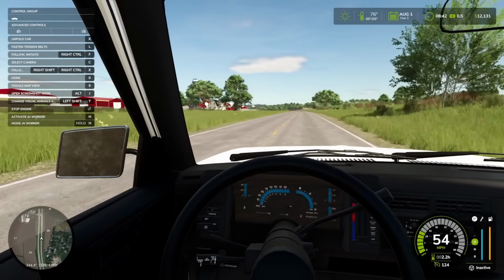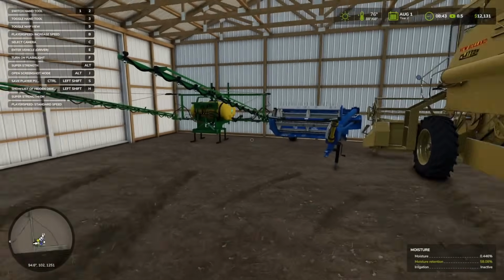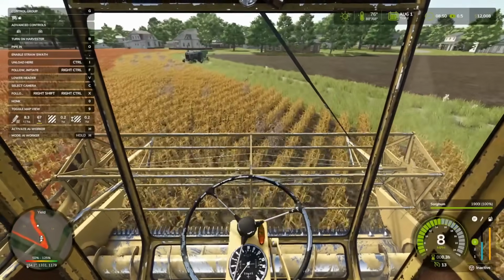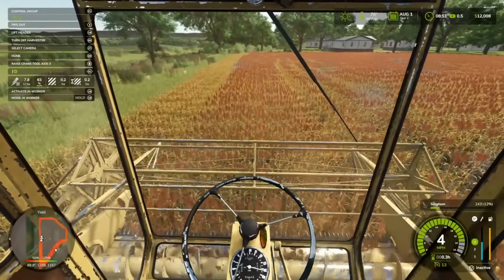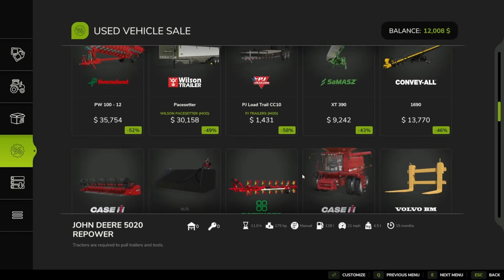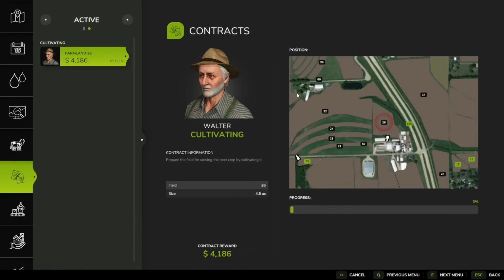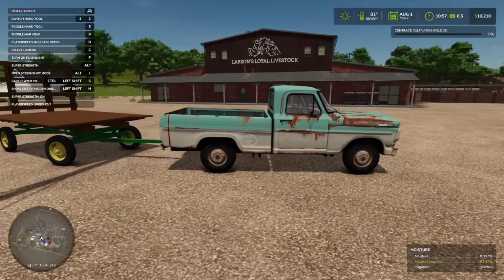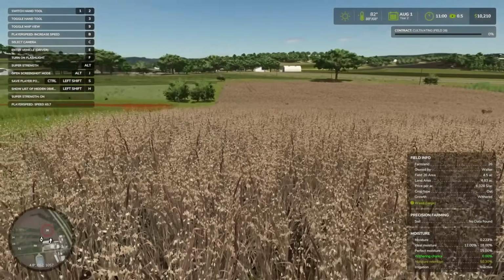Can ABANDONED COMBINE Harvest Our FIRST CROP?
It's the moment of truth, our New Holland makes its first road trip to see if it can indeed still harvest a crop. I'm not expecting a record return, but it will set the standard for how the farm grows from here.

That will officially come later, but I will be diving into the financial sector of that later. While we fund the development of our own land, we're going to be finishing our baling for the summer cut and doing some work for dear old Walter since he is out of town for the time being.
Check out Jake's Mod website for all things related to Farming Simulator Mods
Best Tool I use for my Titles and Video Brainstorming!

I am officially partnered with GPortal to provide you and your friends access to Multiplayer Servers for FS25 and other major game titles.